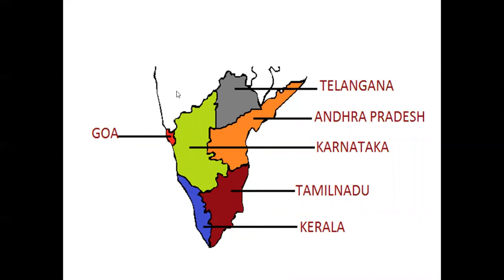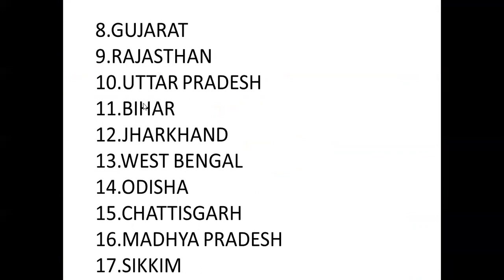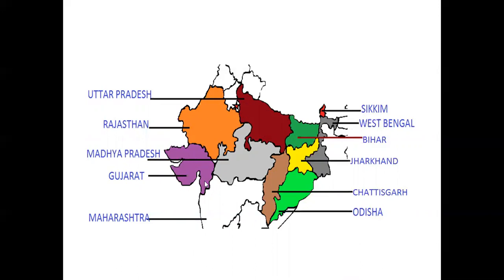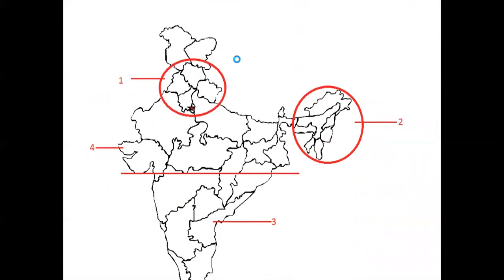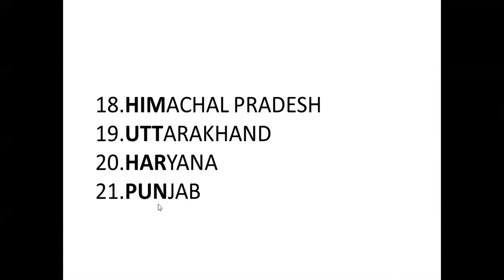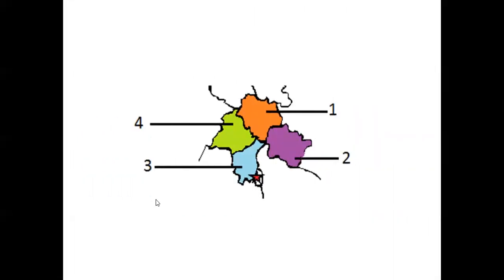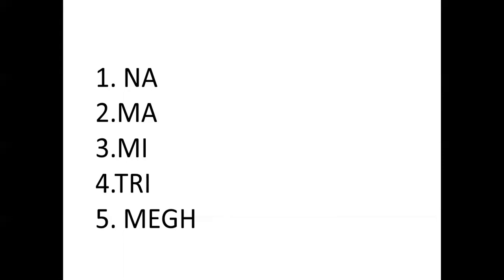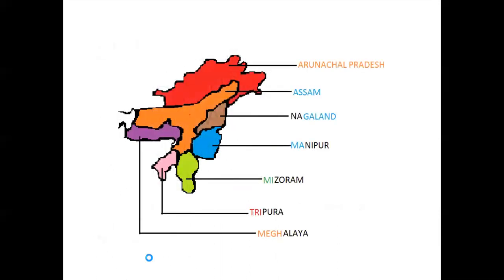INDIA STATE MAP || LEARN INDIA STATE MAP EASILY || INDIA STATES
INDIA STATE MAP NEW, LEARNERS HUB VELLORE, This video is made to explain students how to master India map easily.It includes the current states of the year 2020.

The changes taken in India after 2020 is shown.